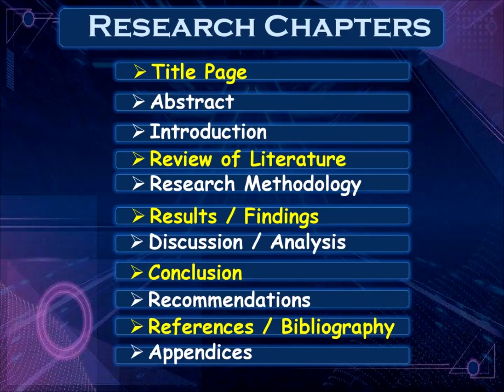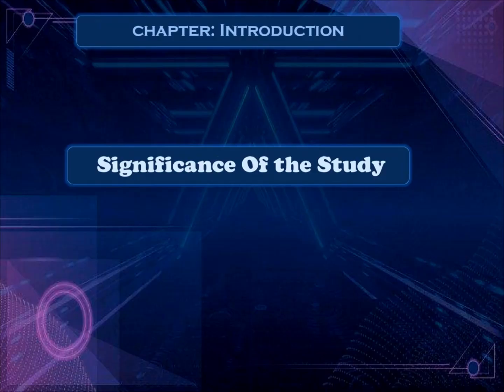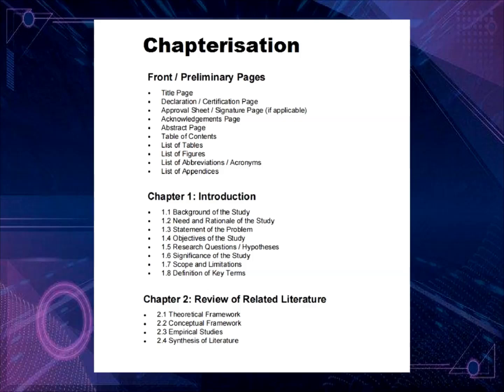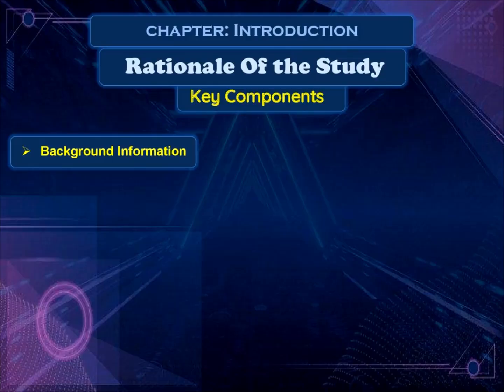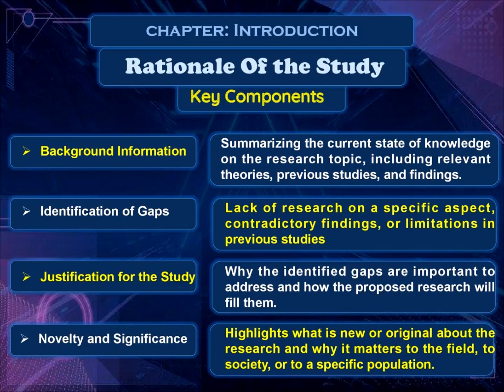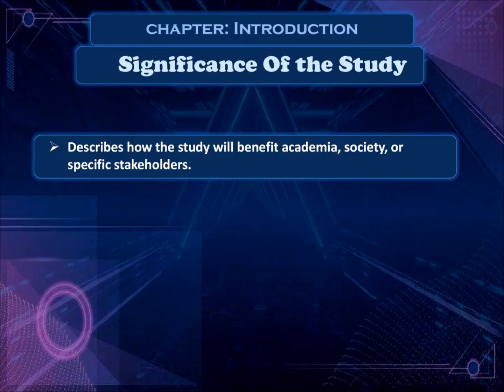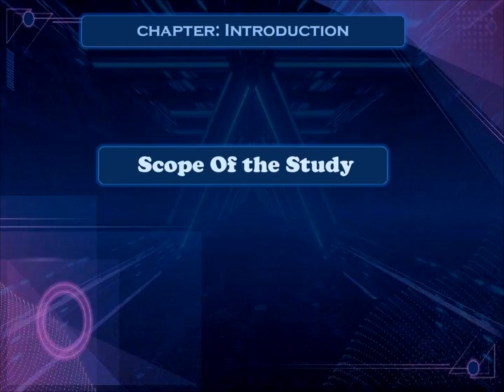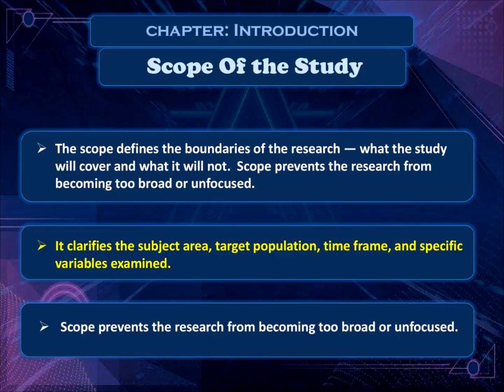Need, Rationale, Signinficance & Scope- Season II- Episode 8- Somaiya Univ- Fundamentals of Research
Eigth in the series of Fundamentals of Research, this video talks about several sub-topics in the introduction chapter #1, like Need, Rationale, Significance and Scope.

These sub-topics are important because they set the tone and the flavour of the rest of the research.

There is a Management and Leadership series also uploaded as Season I and the link of which is given below.